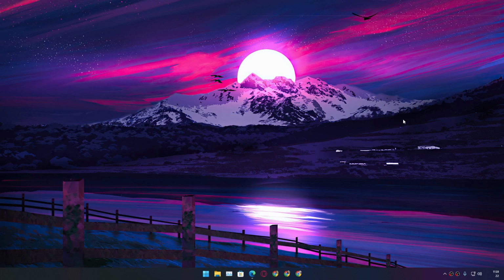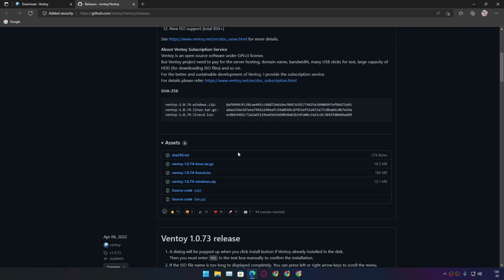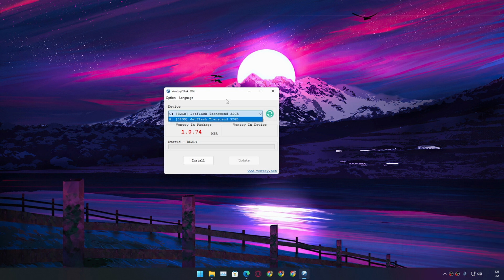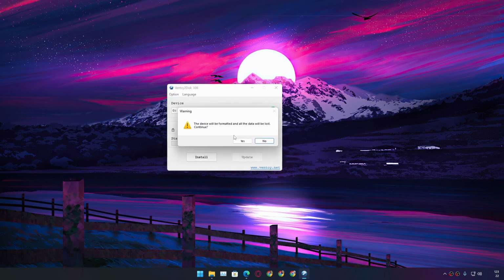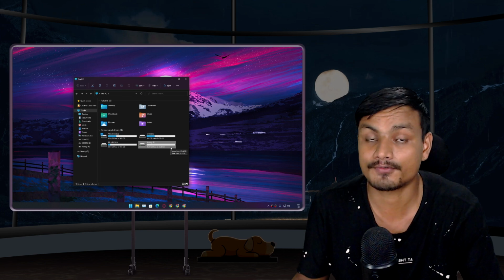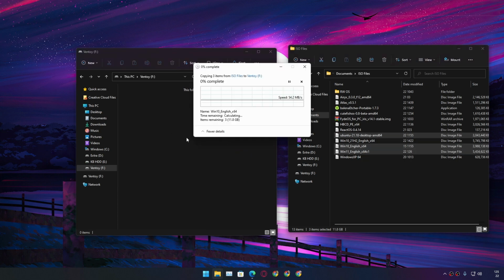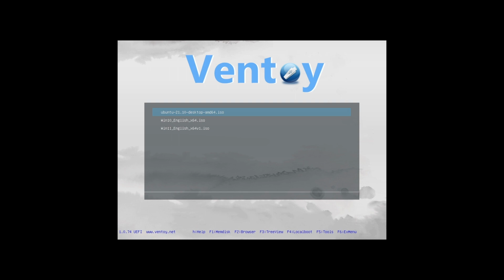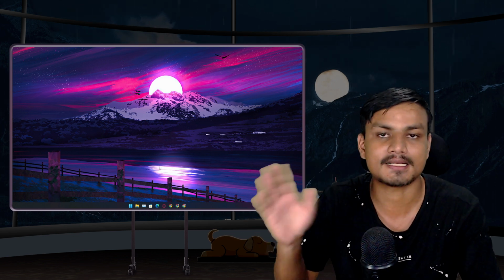How To Create A Multi OS Bootable USB Drive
The best USB drive program to create a bootable USB drive for different operating systems, such as Windows 10, windows 11, Windows 7 or even a Linux. You can create a one bootable USB drive for multiple operating systems ISO files. The multiple operating system installer.